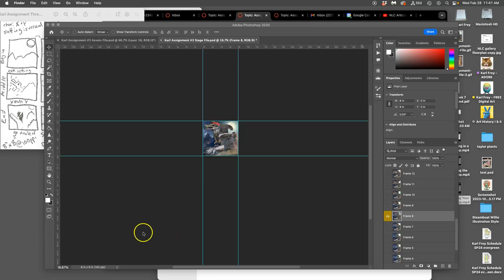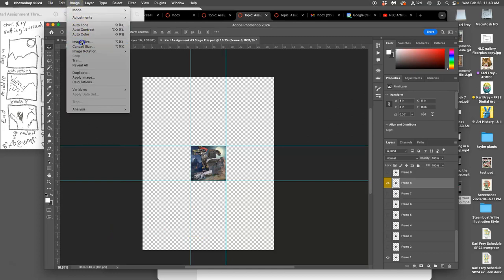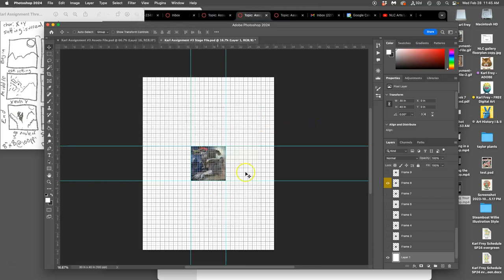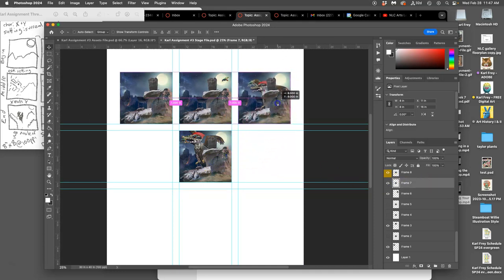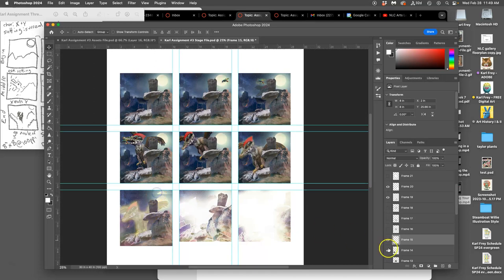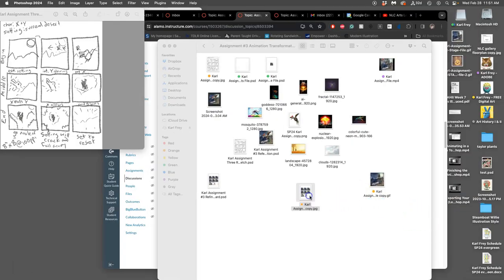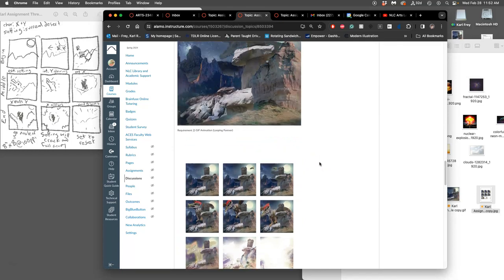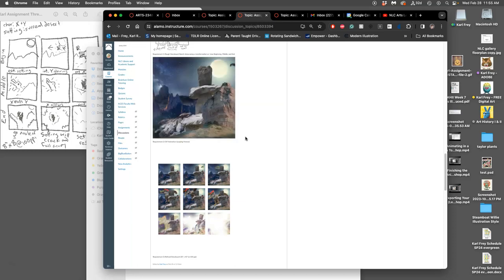13 Finishing Up Your Refined Storyboard from the Stage File Frames in Adobe Photoshop